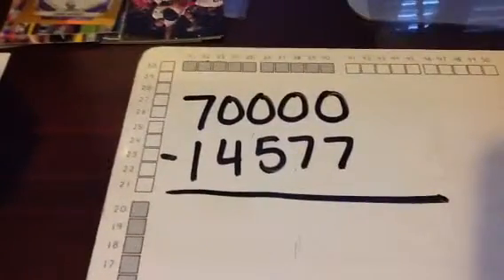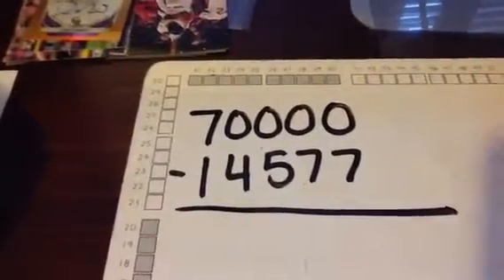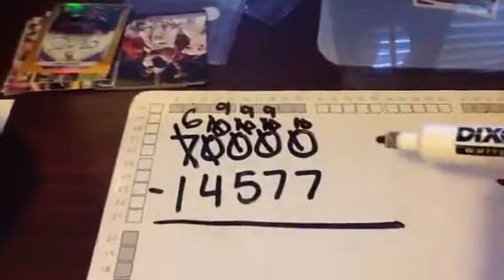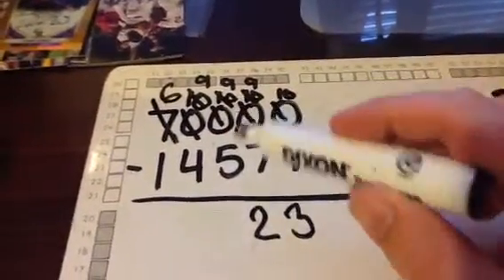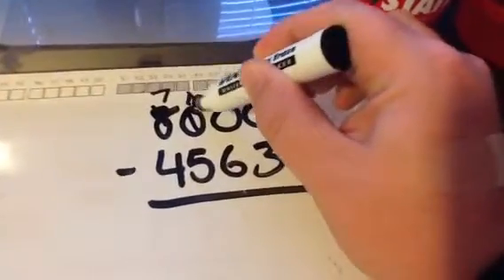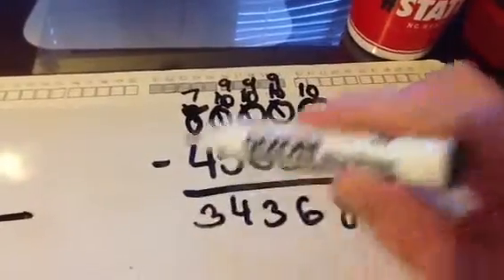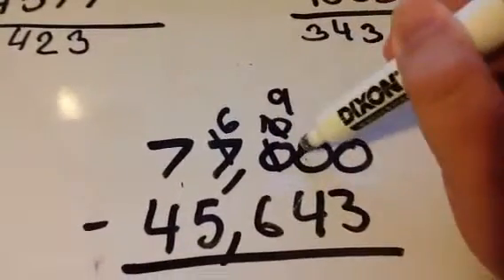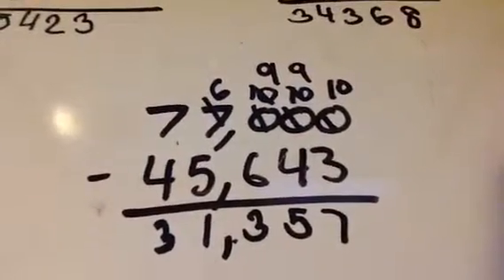Day 2 Subtracting Across Zeroes